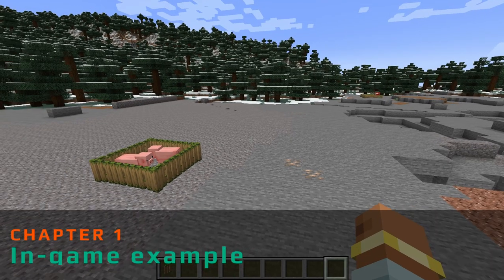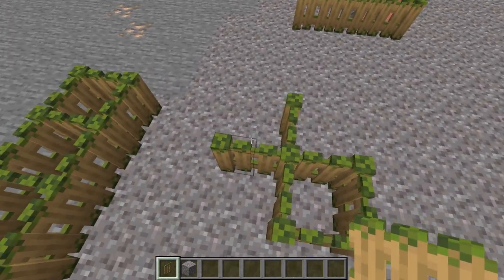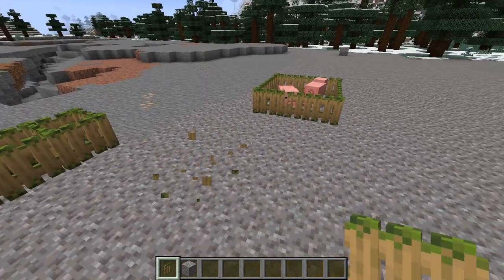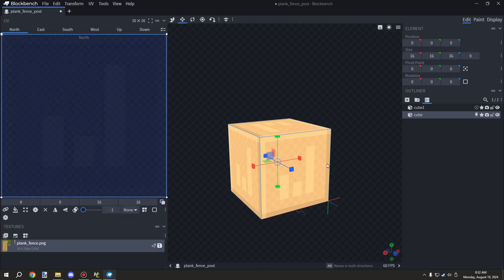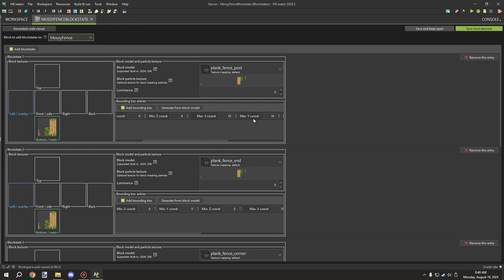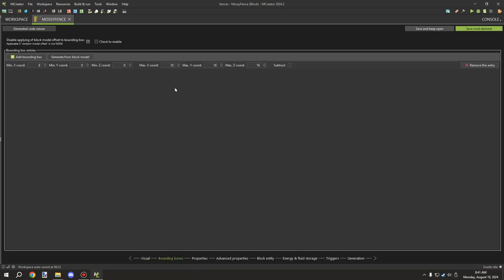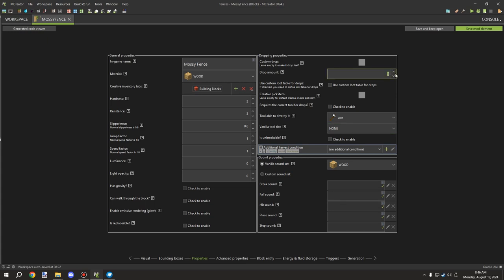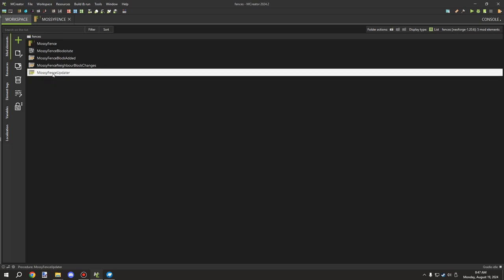Custom Blockstate Fences | MCreator 2024.2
Today, I walked through the process of creating custom fences using Nerdy's Blockstate plugin. I covered everything from modelling your fences to using the script for this project. If you're looking to dive in, you can find all the procedures and project files on the GitHub page linked below!

💠 BUILD INFORMATION
► MCreator: 2024.2
► NeoForge: 1.20.6

📌 CHAPTERS
0:00 - Channel intro
0:04 - In-game example
2:59 - Model & rotation
11:03 - Blockstate plugin
13:17 - Block element
14:16 - Getting bounding boxes
17:04 - Block properties
19:12 - Block triggers
19:45 - Model update script
23:07 - Project files
24:33 - Nerdy's Blockstate plugin
25:31 - Discord server
26:15 - Watch next!

📁 DOWNLOADS
The project files related to this video can be found on this GitHub discussion page, along with other project versions, if they were created in the past.